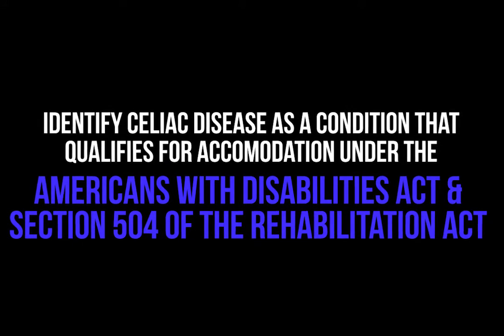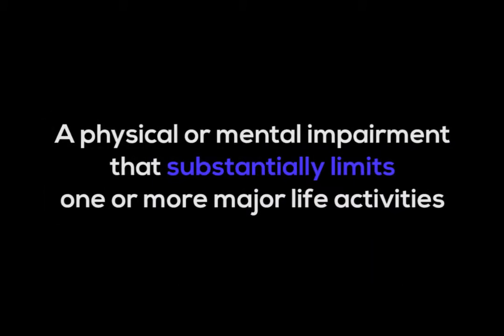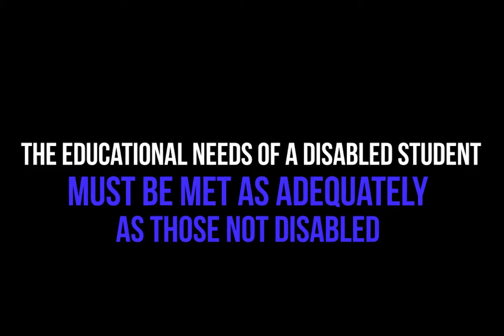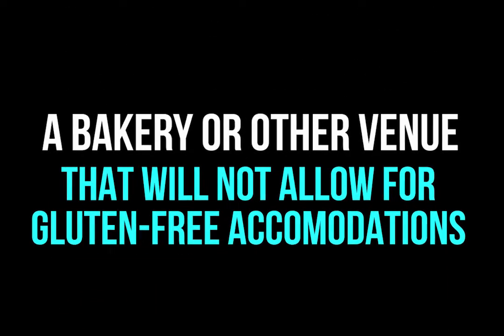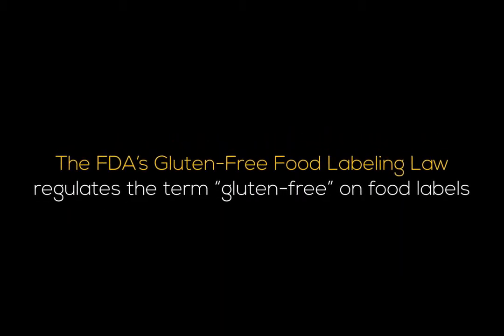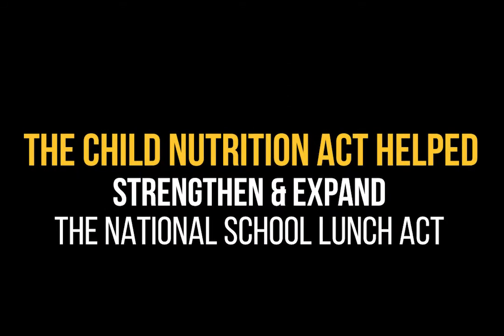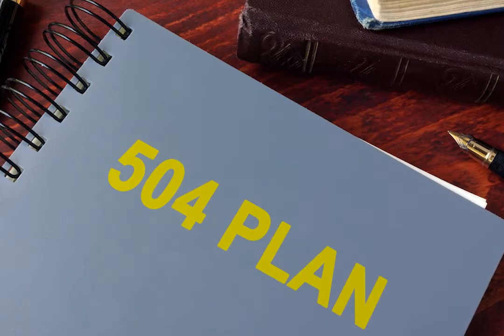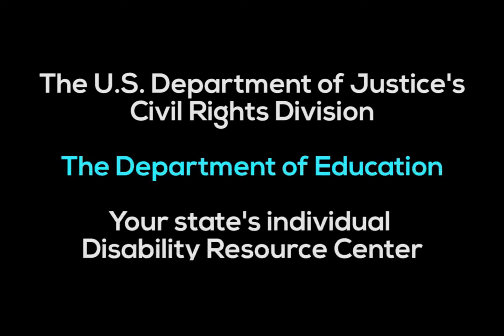Federal Laws and Regulations that Govern Celiac Disease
In this training video, our experts will explain several federal laws that apply to children with celiac disease and how to apply these rules in learning environments.

At the end of the video, viewers will be able to:

1. Identify celiac disease as a condition that qualifies for accommodation under the Americans with Disabilities Act and Section 504 of the Rehabilitation Act.

2. Explain the differences between a 504 Plan, Individual Health Plan, and an Individual Education Plan and how each may be used to document accommodations for a child with celiac disease.
3. Describe three accommodations for a child with celiac disease that would qualify under these laws.